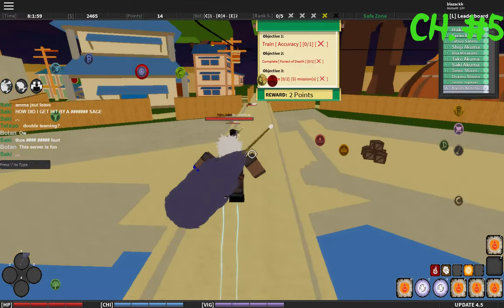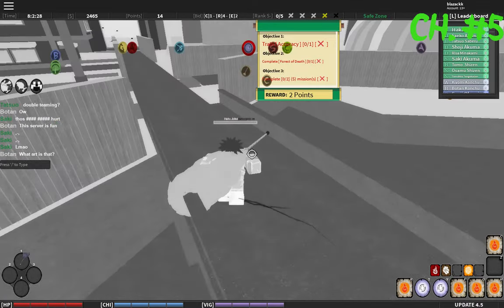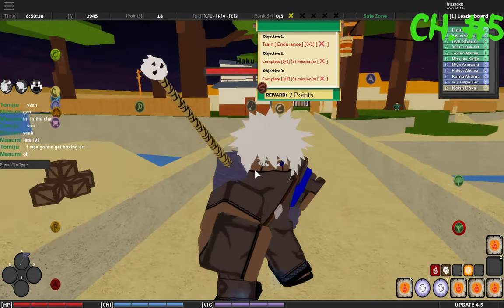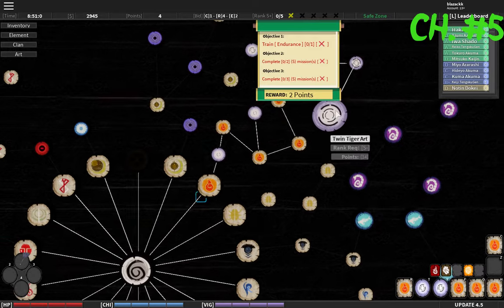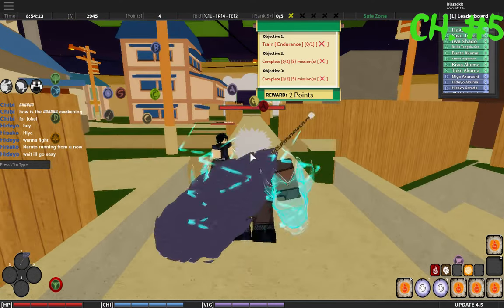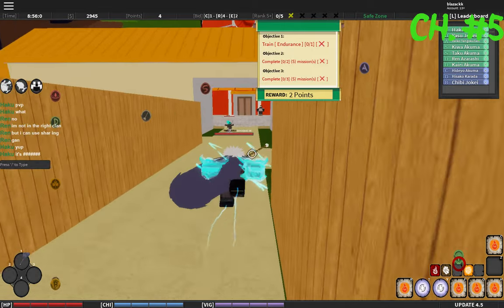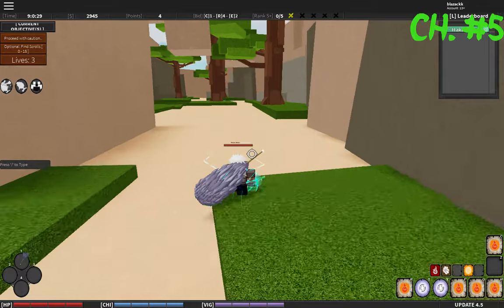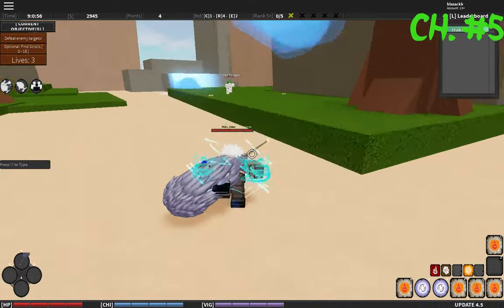Byakugan Awakening 3, Twin Tiger Art| Shinobi Origin Jokei Clan| Ch.#5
in today's videos my byakugan will br awaken for the 3rd time means byakugan awaken 3 in the joke/hyuga clan in roblox shinobi origin and i will be unlocking my twin tiger art so make sure to watch the whole video to enjoy it fully, and f you enjoy it don't forget to leave a like and subscribe if you are not  subscribed yet  to channel yet.

this is chapter five(5) of the shinobi origin series